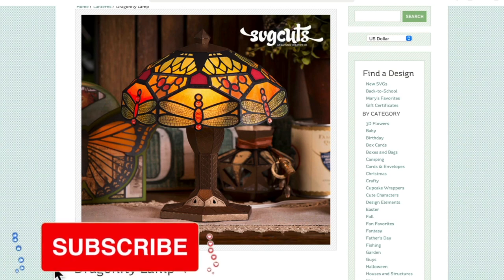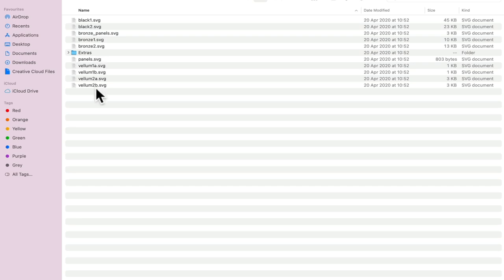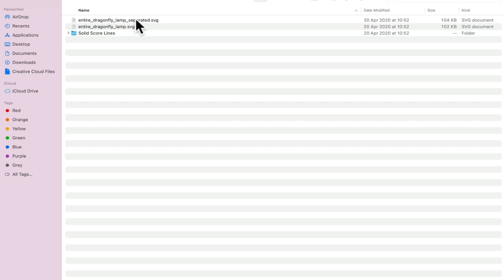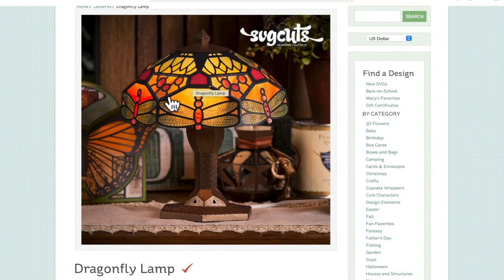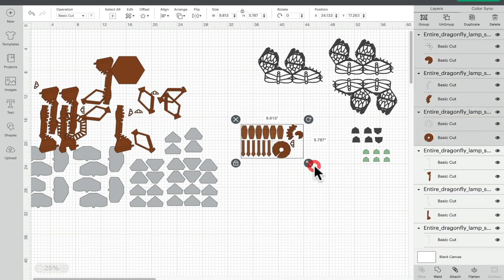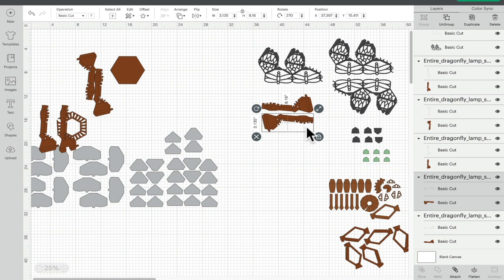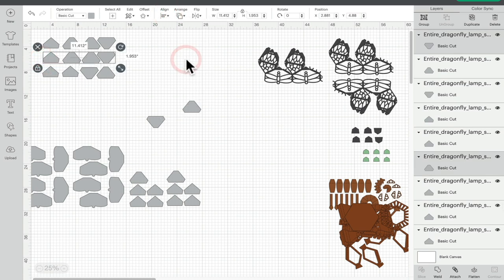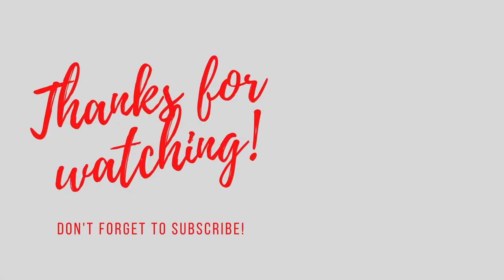UK Cricut Creators Virtual Events - SVG Cuts Dragonfly Lamp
For one of our free to attend virtual events we are creating this lovely stained glass lamp from SVG cuts